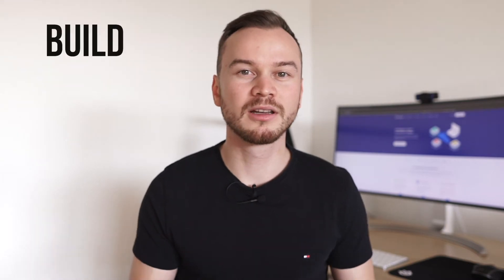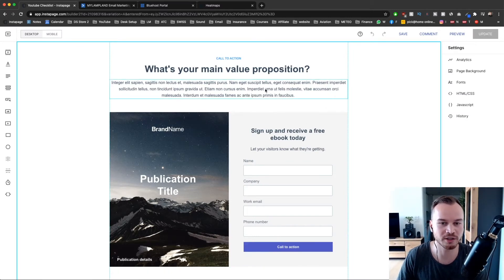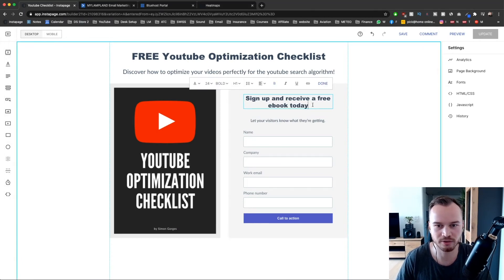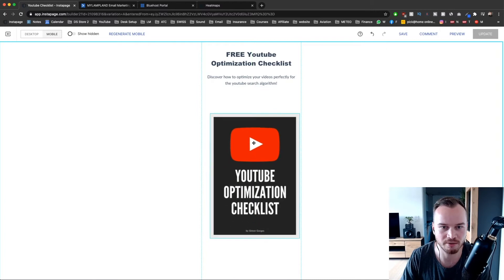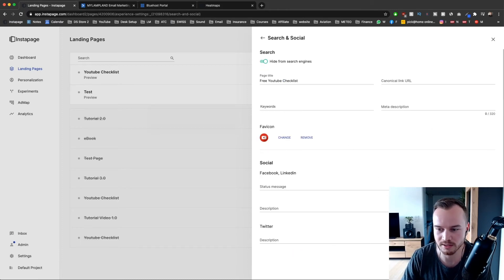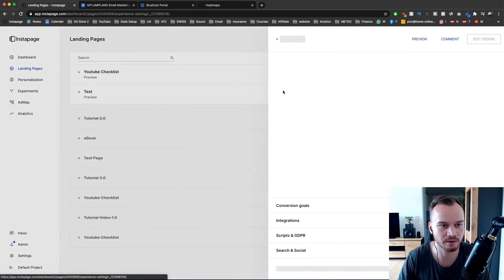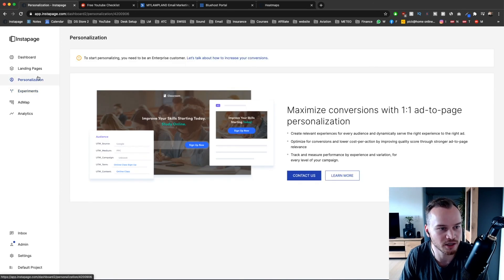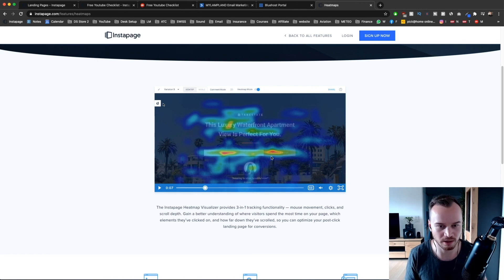Instapage Landing Page Review & Tutorial (for Beginners)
In this Instapage Landing Page Tutorial / Instapage Review I will show you step by step how to use instapage and how to to create a landing page in instapage.

0:00 Intro
1:21 Create Landing Page
10:03 Landing Page Settings
11:03 Email Software Integration
14:15 Add Your Subdomain
17:56 Split Testing
20:21 Ad-to-Page Personalization
21:19 Heatmap
22:22 Outro

Instapage is a landing page builder that’s geared more towards the advanced online marketer that's also do a lot of paid advertising. You can optimize your conversions by split testing different elements of your landing page or even create personalized landing pages for each ad that you create. So let’s say you’re using google ads to target people in different locations, what you can do is adjust each landing page to the location your targeting in your ads to maximize the relevancy for people who click on your ads. This will increase conversion rates and also lower your cost per click because google will give your ads a higher quality score. So in this video I’m going to show you how to get your landing page set up using instapage. I’m also going to show you how to integrate your email marketing software to instapage and then we’re going to look at some of the optimization features like splittesting.

I’m also going to show you how to integrate your email marketing and your domain to instapage and then we’re going to look at some of the optimization features like splittesting and the heatmap.

If you have any questions, leave them down below in the comment section!